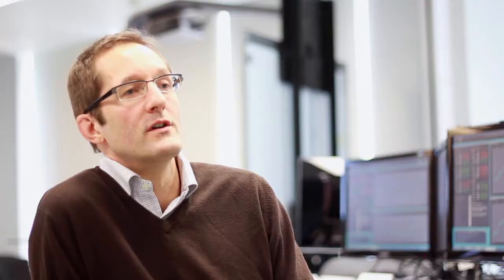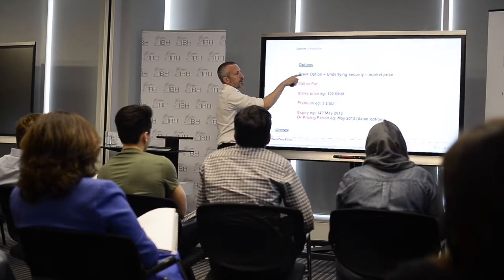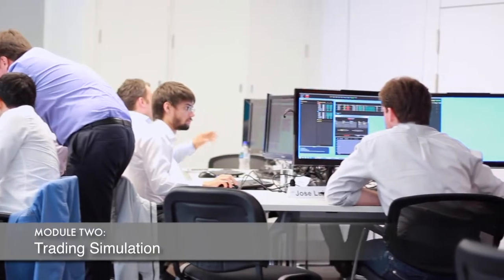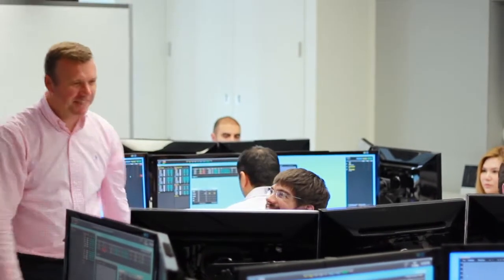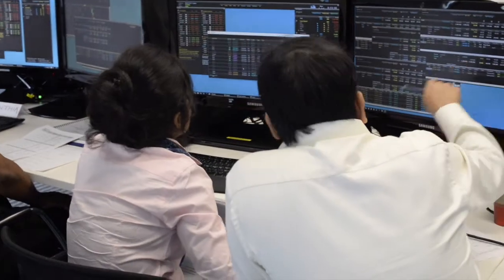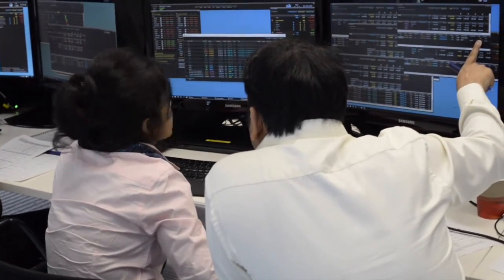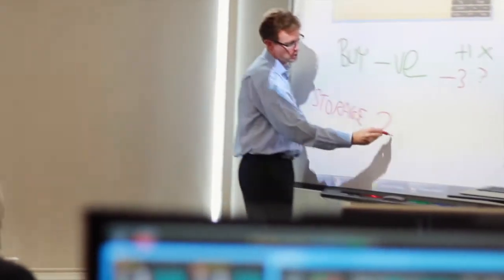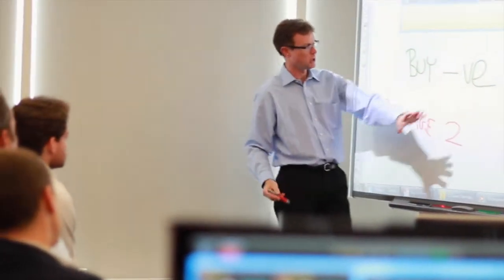Oil Trader Academy Course Introduction and Feedbacks, ICE Europe and IBH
OilTraderAcademy is the most practical, informative and N1 recommended course around traders. Every year attracting participants from all over the world.

This is a highly recommended course by oil traders and where the experienced team are always on hand to provide the mentoring support to ensure you get the most from all the elements.

COURSE OBJECTIVES:
 • Understand crude oil and products supply, demand
 • Learn about crude oil refining, evaluation and selection
 • Explore physical and derivative oil markets, shipping and contracts
 • Appreciate pricing formation, trading and price risk management
 • Learn about futures, swaps, options and over- the-counter markets
 • Become familiar with trading techniques and terminology
 • Participate in trading and hedging simulation exercises and improve negotiation skills

About us:

Training and professional development partner. We work with world’s Energy, Oil and Gas professionals to transform businesses, enhance knowledge and accelerate career and performance.

We are always committed to understand our clients’ needs. From new entrants to the executives level, we develop and tailor learning solutions to accelerate the performance and results of the individual and and the company.

We collaborate with international network of the most experienced experts in their fields within the industry who are passionate about teaching.
All our programmes focus on the realities of global markets. Feature-packed with lectures, group discussions, computer simulations and hands-on workshops. Including technical and business visits to oil terminals, refineries, financial institutions and other relevant organisations, you’ll leave with an extraordinary wealth of knowledge that only IBH courses is able to provide.